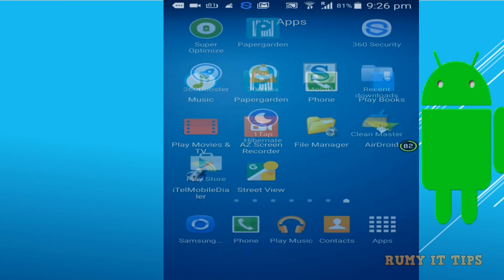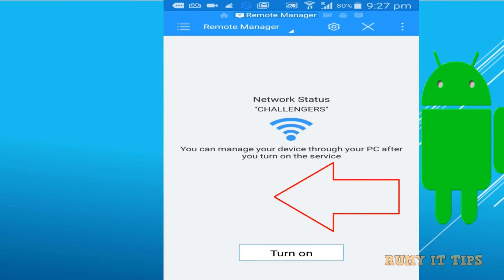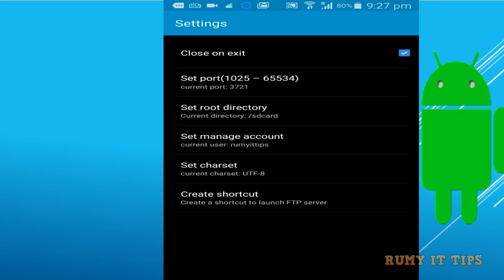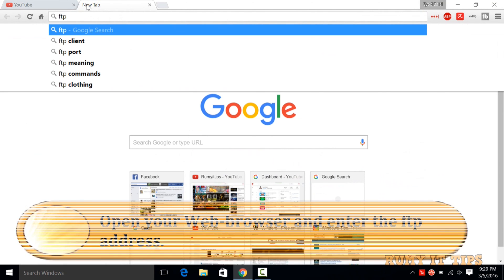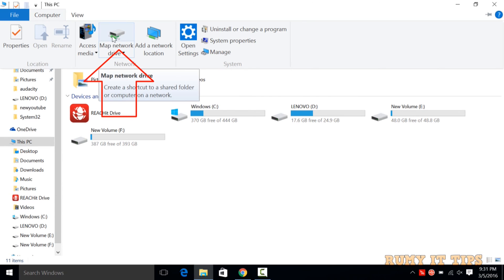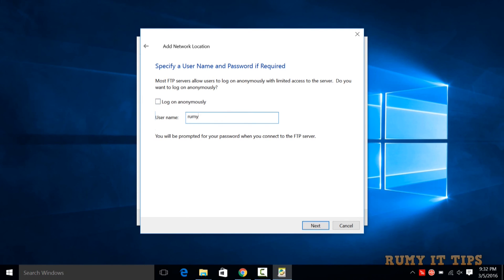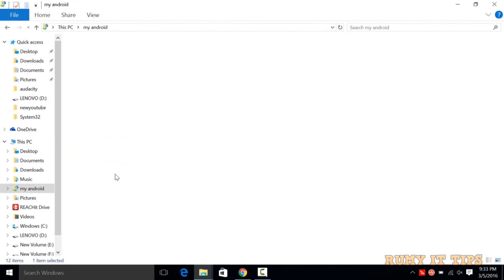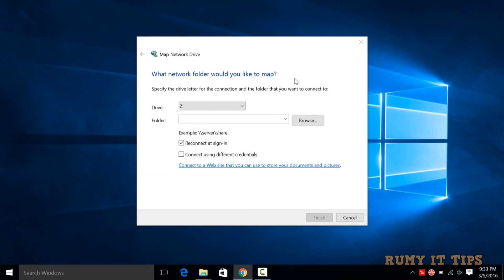How to Access Android Files on Windows 10 PC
How to Access Android Files on Windows 10 PC or access android files from pc:-Let me Know what you think by Commenting and rating this Video !